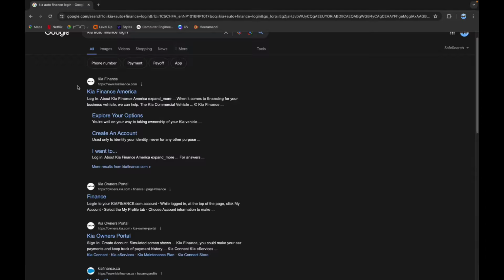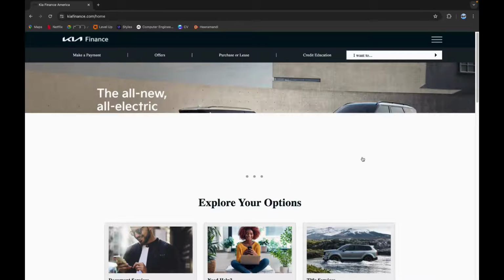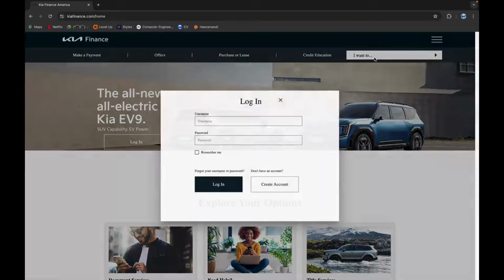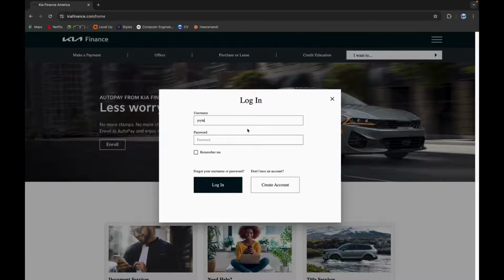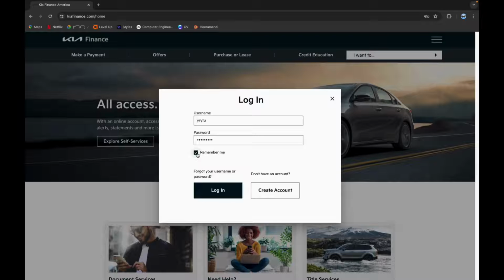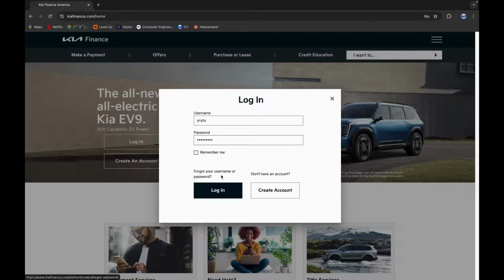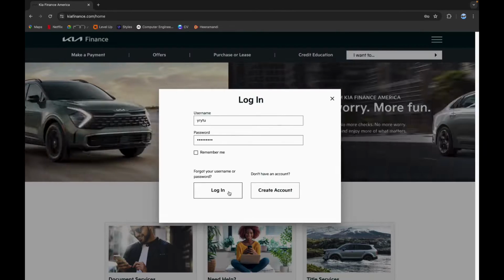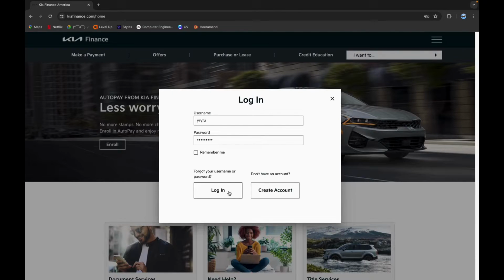Kia Auto Finance Login: How to Login Kia Auto Finance Account 2024?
Unlock the power of managing your Kia Auto Finance account with our comprehensive guide! In this video, we demystify the login process, providing you with clear, step-by-step instructions on accessing your account online. Whether you're looking to check your payment history, update personal information, or explore financing options, we've got you covered. Join us as we navigate through the login portal, ensuring you have all the tools at your fingertips to stay on top of your auto finance journey.
Don't let uncertainty hold you back – watch now and take control of your Kia Auto Finance account effortlessly!